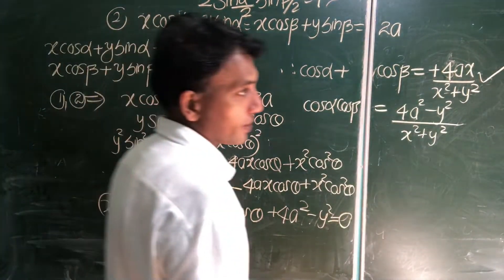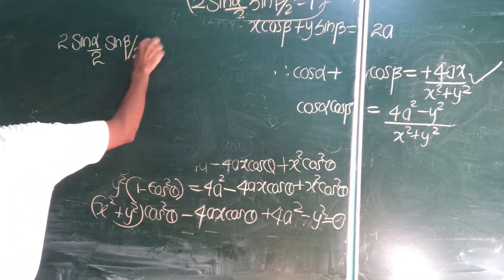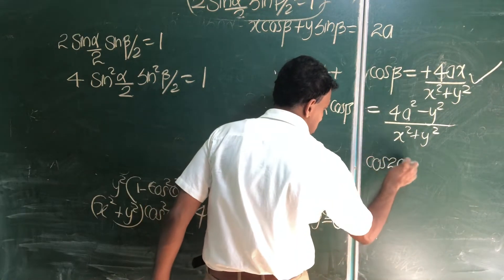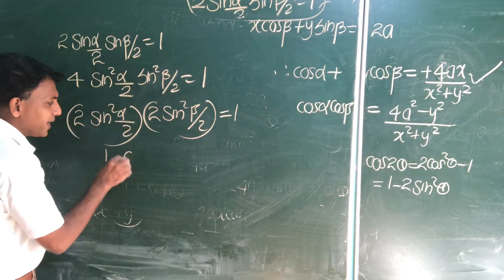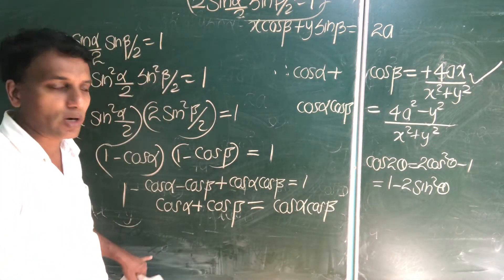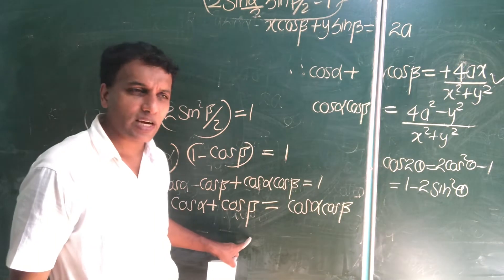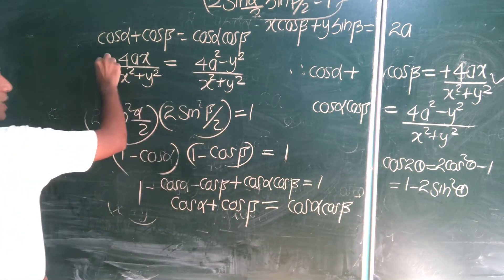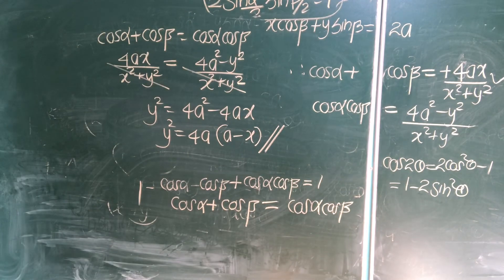COMBINED MATHEMATICS REVISION BOOSTER TUTE 2